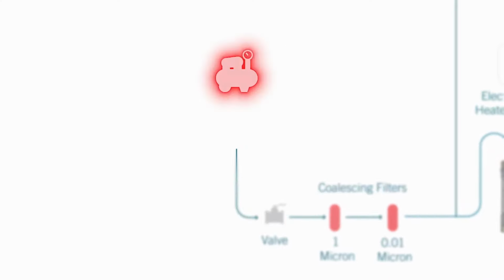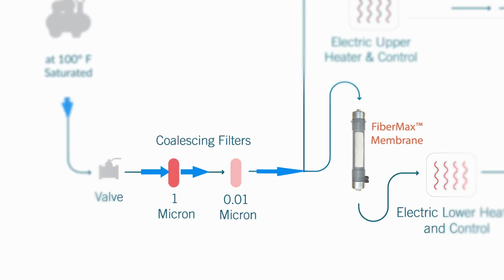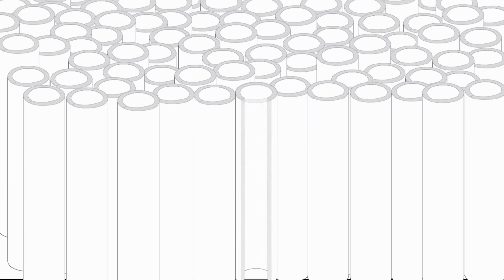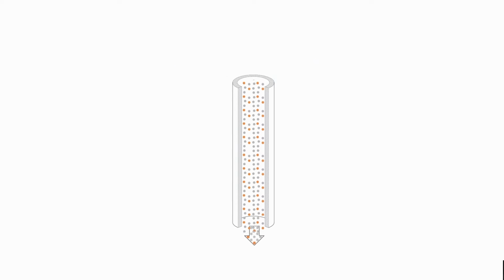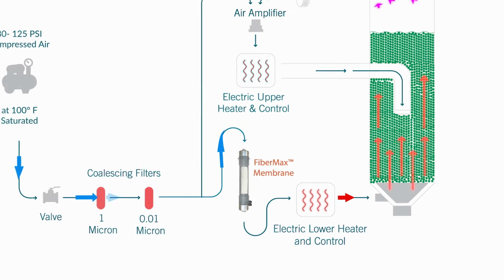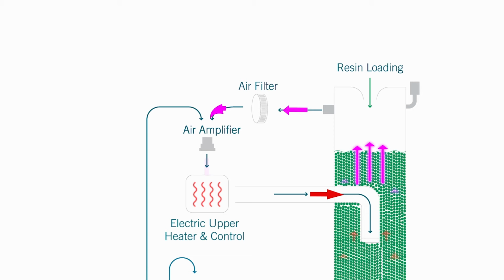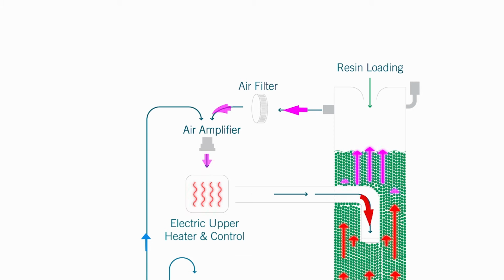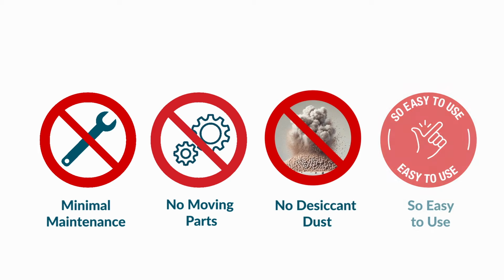NovaDrier: The Ultimate Resin Drying Solution | Lifetime Desiccating Membrane Warranty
Discover the NovaDrier, the only resin dryer with a lifetime desiccating membrane warranty!

Featuring the revolutionary FiberMax™ Desiccating Membrane with Dual Flow Technology, this dryer guarantees peak performance in all climates.
Enjoy minimal maintenance with no moving parts and no desiccant dust ever.

Benefit from consistent, superior drying that other dryers can't match, and achieve ultra-low dewpoints with unparalleled energy efficiency.
Watch our video to see how our patented Dual Flow Technology works and experience the best resin drying performance in the industry!